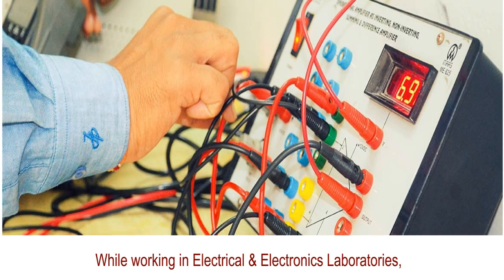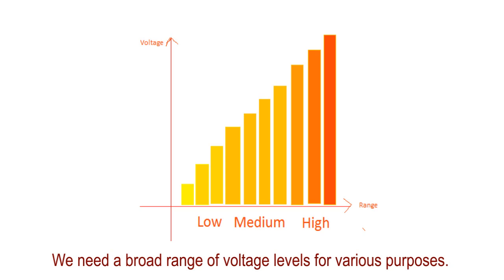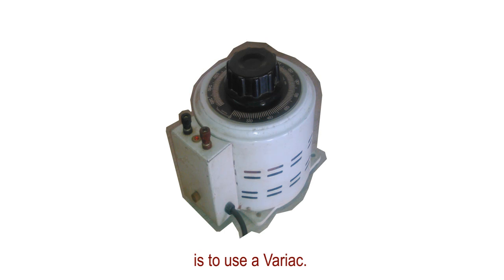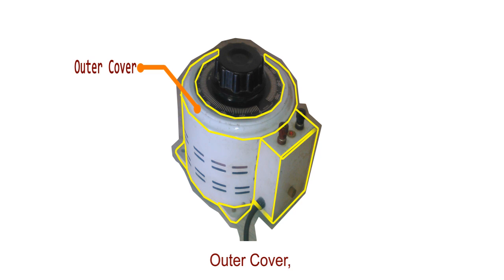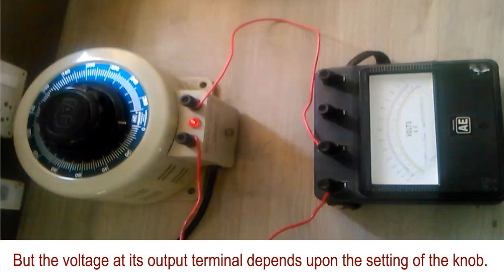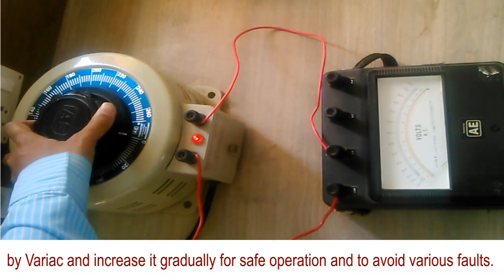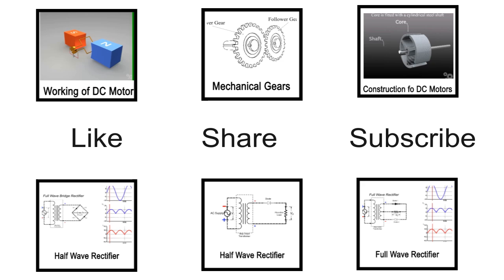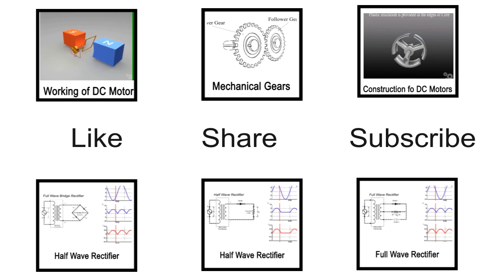Auto transformer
This video gives basic description of Variac or Auto-Transformer.